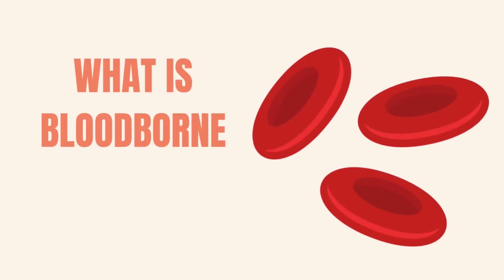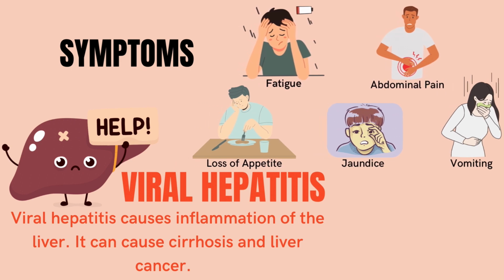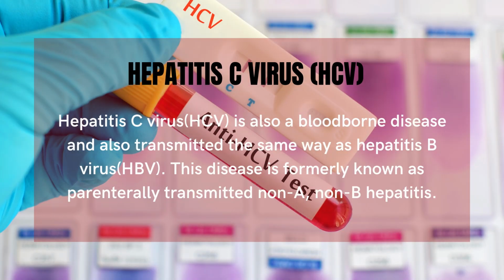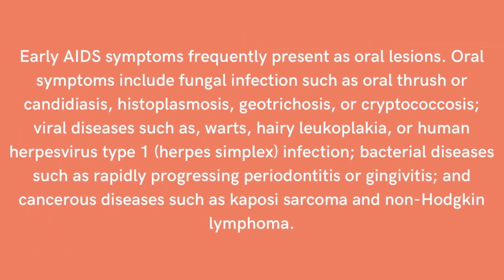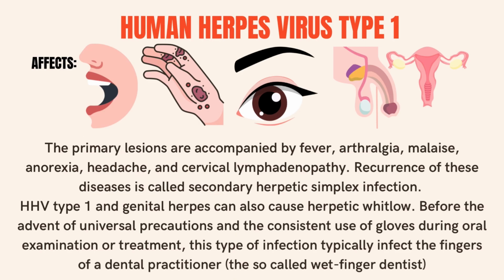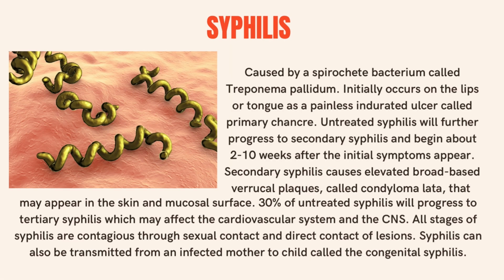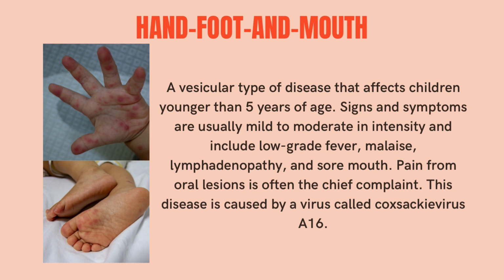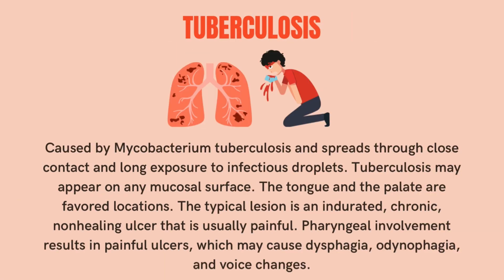DEN 025I Infection Control I P1 by Group 5, SWU DDM3-C2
1. What are bloodborne pathogens?
2. What are the common oral and respiratory diseases that we may be exposed to in the dental clinic?

SUBMITTED BY:
CAMPOS, CARMELA
CORBO, HYACINTH
LOZANO, ANGELICA SHANE
MANDAWE, MAVI ROSE
PENDON, JAYLORD
SOHENTO, JOASH